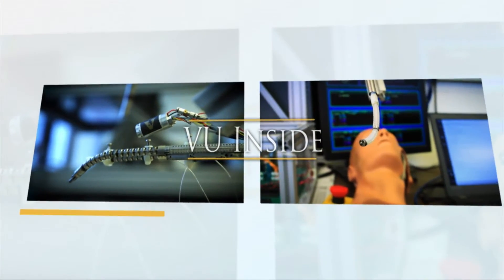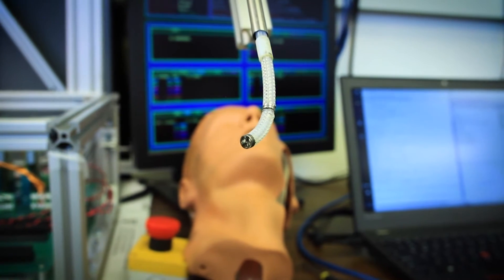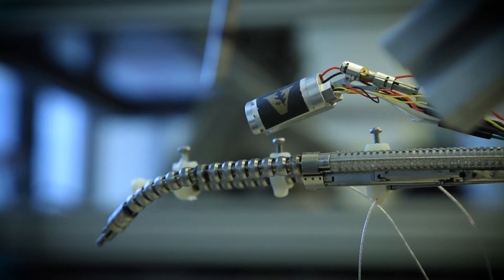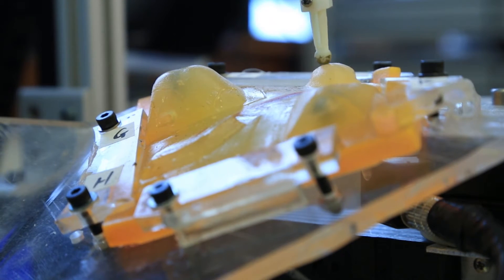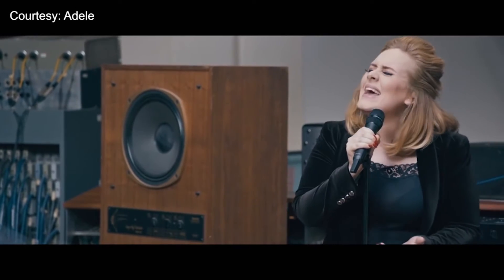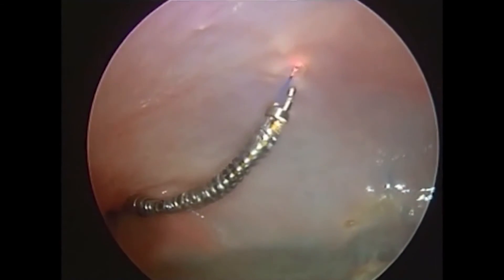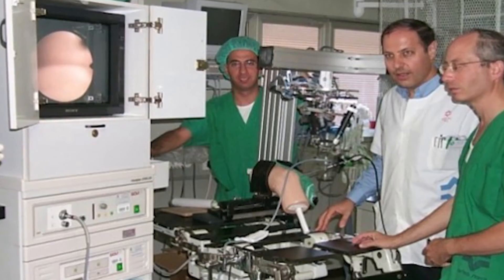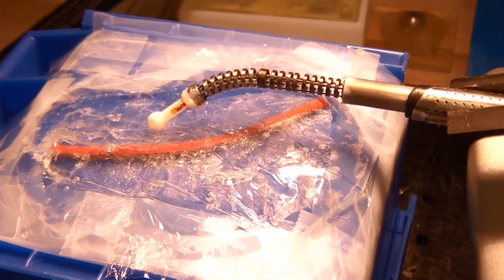VU Inside: Giving Surgical Robots a Human Touch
A critical goal in modern surgery is to make procedures as safe and minimally invasive as possible, which often means using robotic tools.

Vanderbilt University bioengineer Nabil Simaan says a negative side effect of doing surgery with tiny entry points into the body is that the surgeon loses his or her sense of touch and pressure as well as having a very limited field of view. To address this problem, he is taking robotic surgical tools to the next level by making them incredibly flexible and situationally aware.

"Historically a surgeon would open up the patient and he or she would have the best tools possible--human hands,” said Simaan, associate professor of mechanical engineering and otolaryngology.

Simaan and his team are creating a flexible robot that can maneuver into hard to reach places and give a sense of touch similar to a human hand.